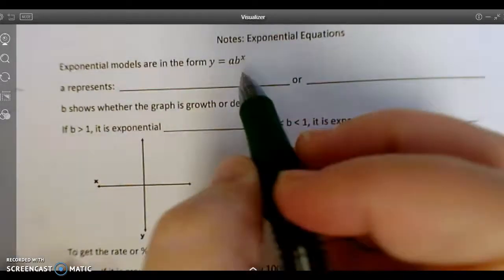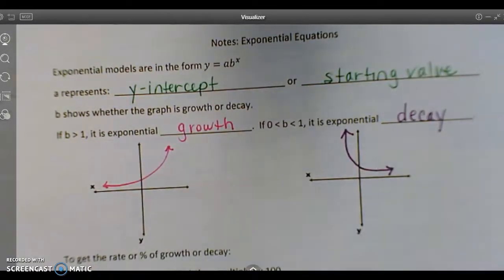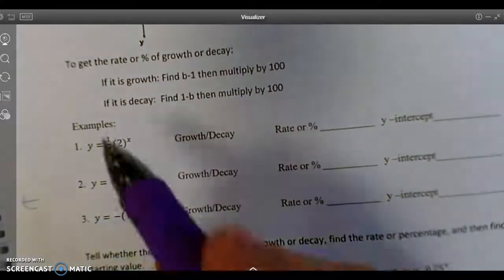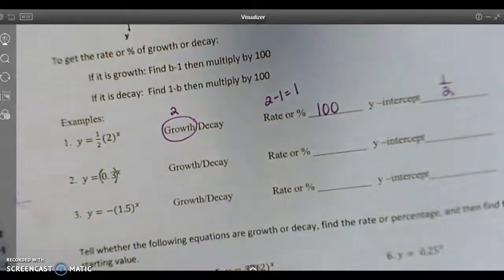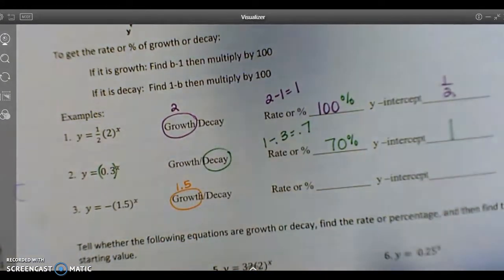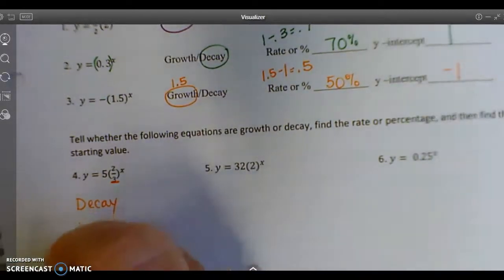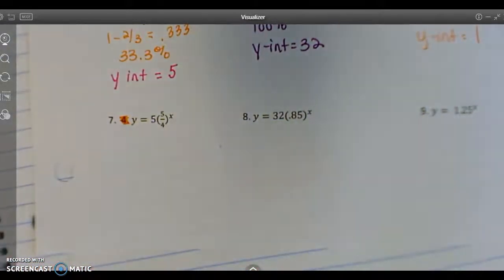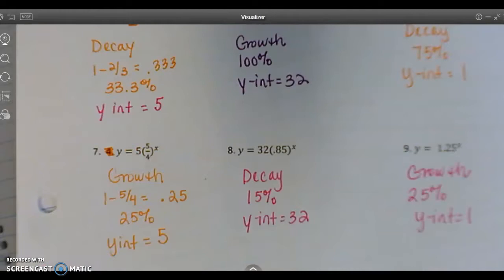Exponential Functions Growth and Decay